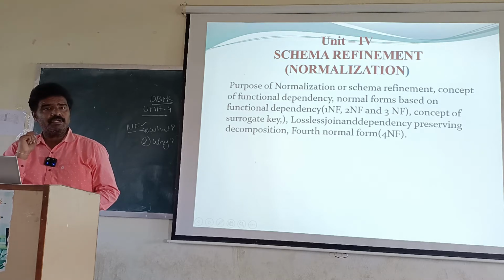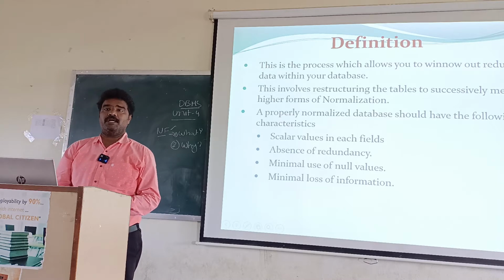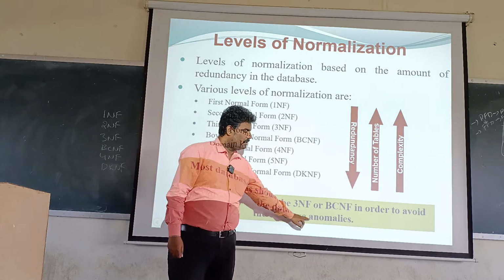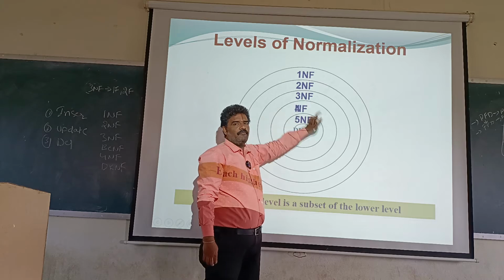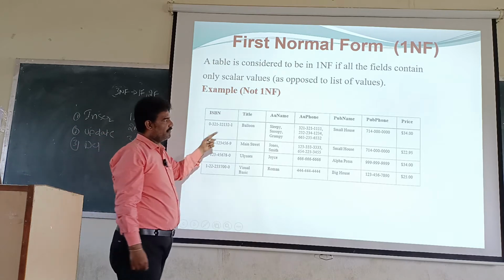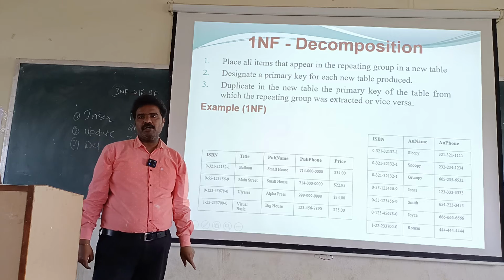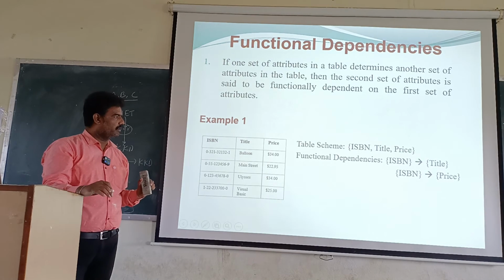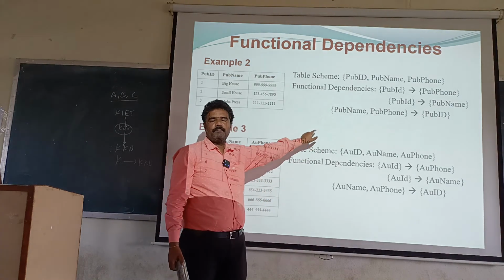DBMS|| NORMALIZATION || CSM-B